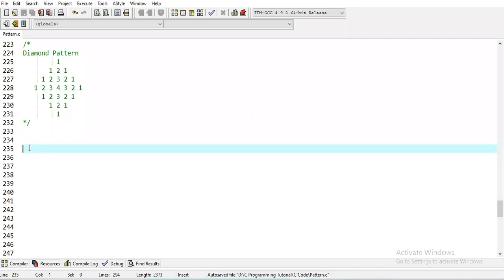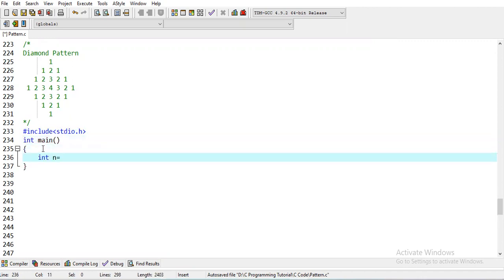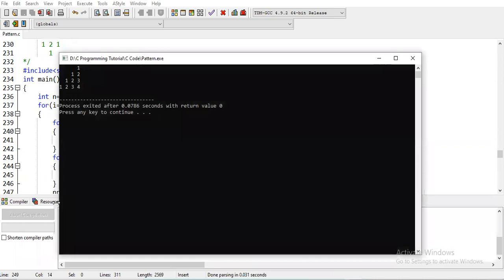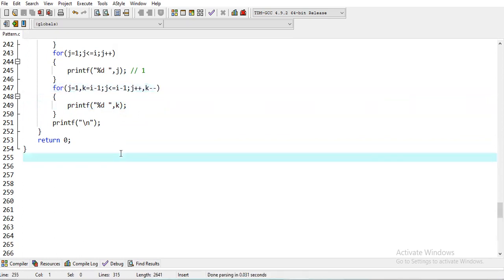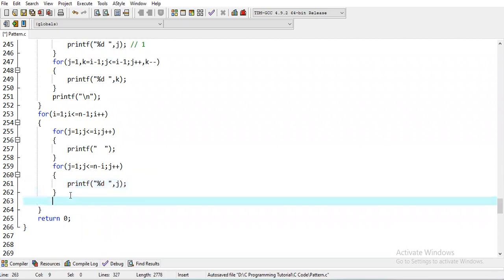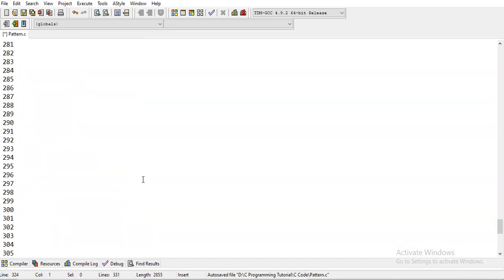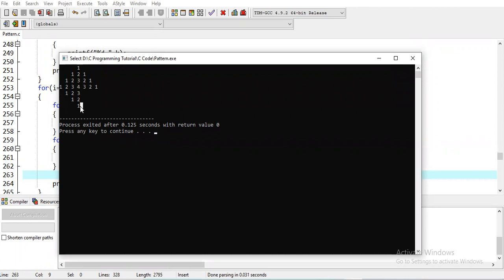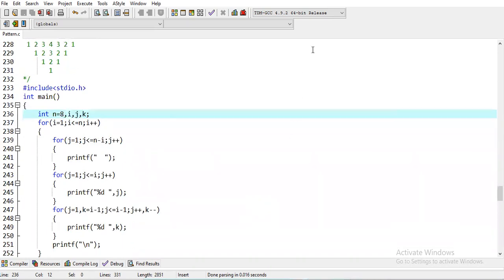Class 19 || Diamond Pattern Printing in C || Ronit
Pattern Printing In C

Diamond Pattern
       1
     1 2 1
   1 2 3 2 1
 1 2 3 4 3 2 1
   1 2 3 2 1
     1 2 1
       1